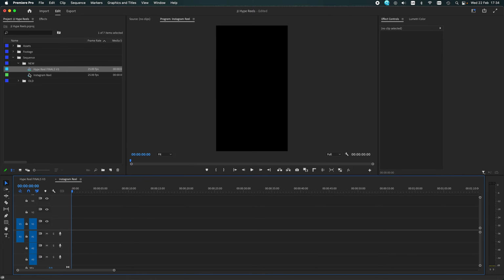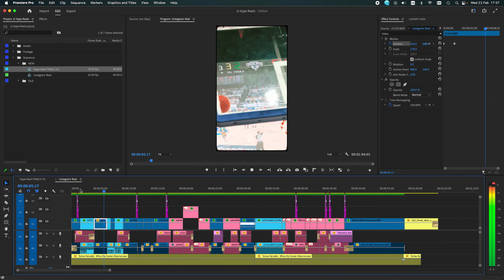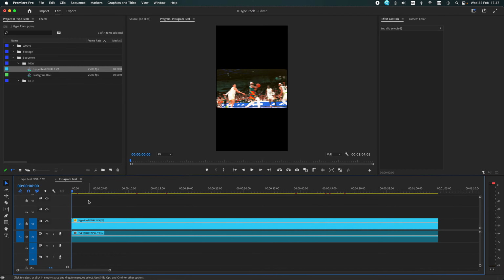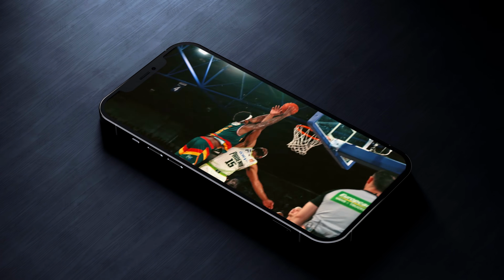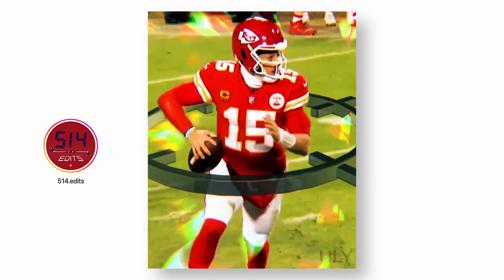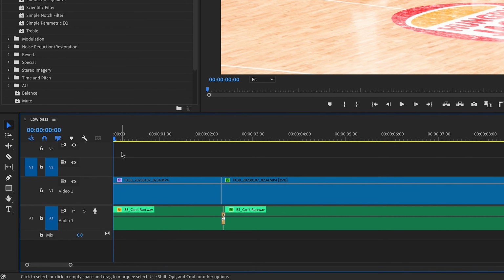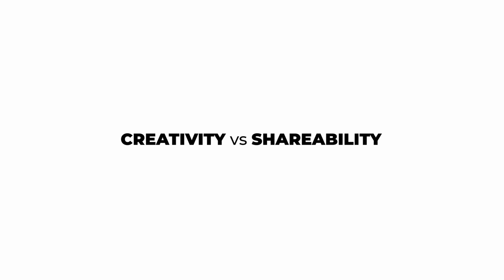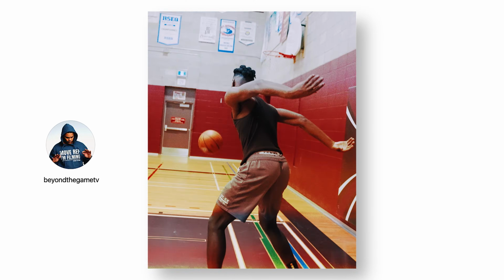How to CRUSH short form content on TikTok, Instagram & YouTube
This video covers how to grow fast with short form sport videos on Tiktok, Instagram & YouTube in 2023.

EPISODE BREAKDOWN
0:00 How to CRUSH short form content on TikTok, Instagram & YouTube
0:16 Aspect ratios
2:09 Free download
2:45 The upside of short form content
3:34 Editing tricks
5:36 Resources that make sport video editing easier
6:07 High-quality footage
6:35 Duration
7:18 Blender & Cinema 4D
7:51 Shareable content
8:43 How to film short form content